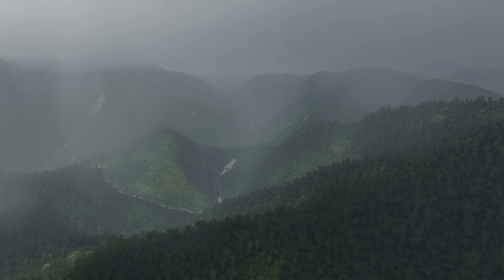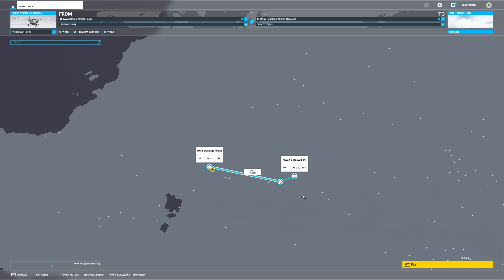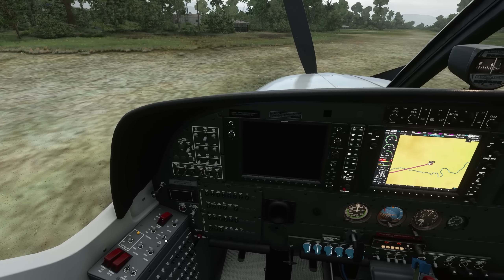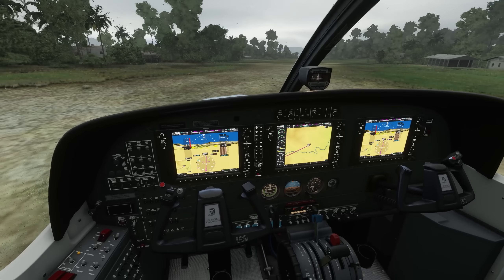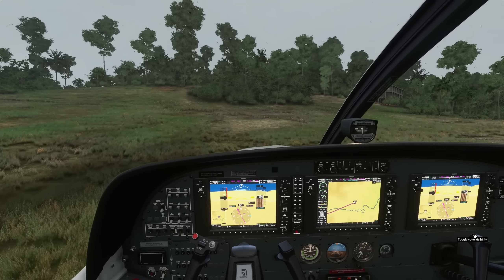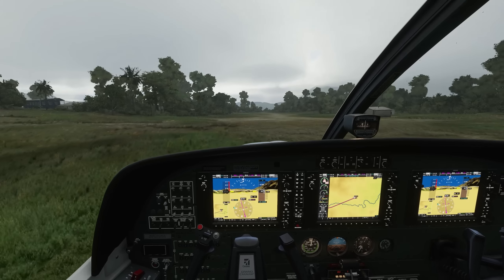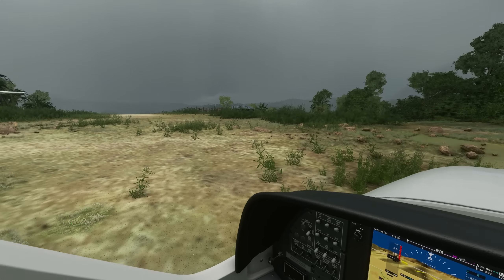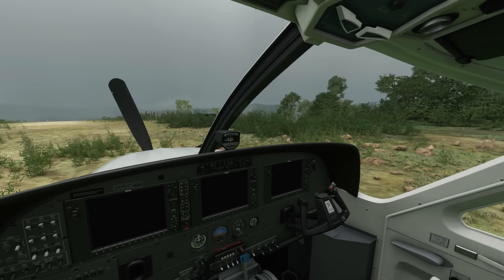Dangerous Bush Flying in Indonesia | MSFS